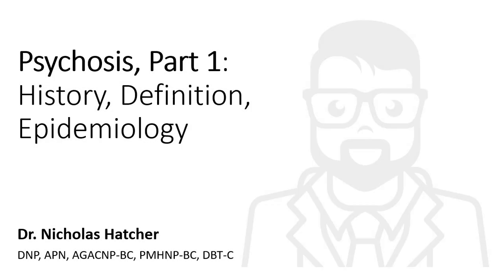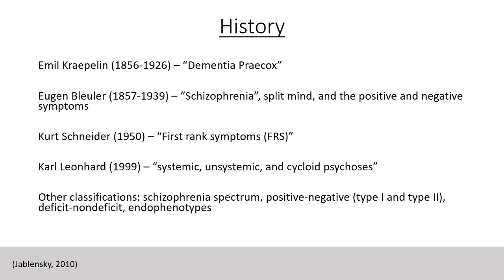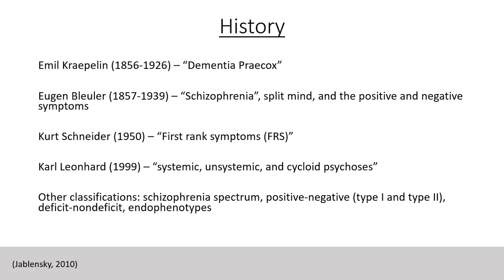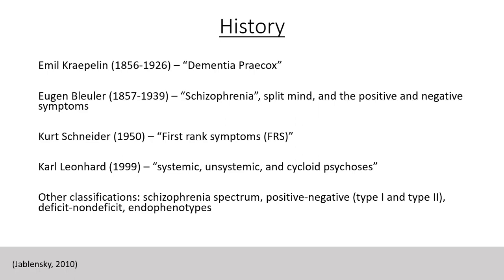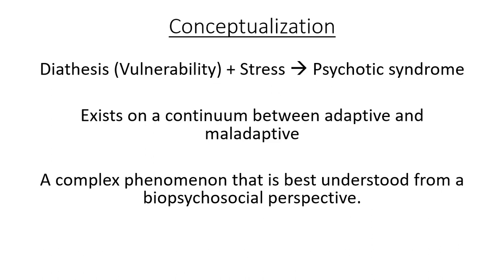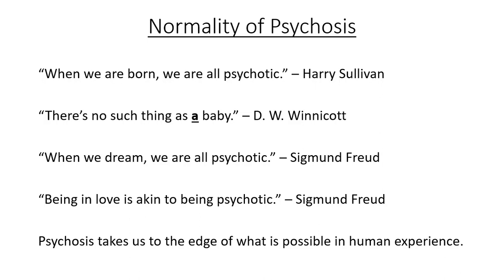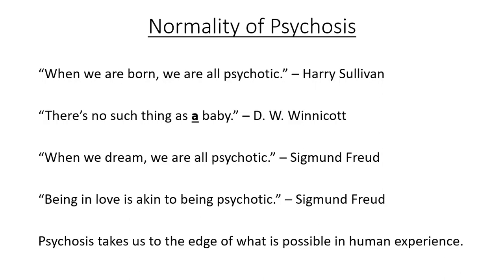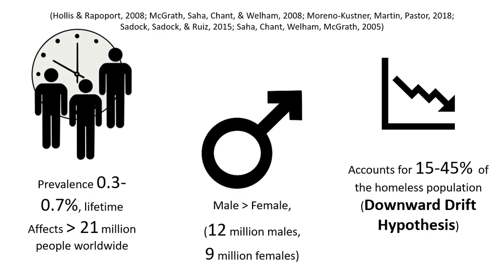1 - Psychosis - History, Definition, Epidemiology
Care has been taken to confirm the accuracy of the information presented and to describe generally accepted practices. However, the author and publisher are not responsible for errors or omissions or for any consequences from application of the information in this book and make no warranty, expressed or implied, with respect to the currency, completeness, or accuracy of the contents of the publication. Application of this information in a particular situation remains the professional responsibility of the practitioner.

The authors, editors, and publisher have exerted every effort to ensure that drug selection and dosage set forth in this text are in accordance with current recommendations and practice at the time of publication. However, in the light of ongoing research, changes in government regulations, and the constant change in information related to drug therapy and drug reactions, the reader is urged to check the package insert for each drug for any changes in indications and dosage and for added warnings and precautions. This is especially important when the recommended agent is a new or infrequently employed drug.

Some drugs and medical devices presented in this publication have Food and Drug Administration (FDA) clearance for limited use. It is the responsibility of the healthcare provider to ascertain the FDA status of each drug or device planned use in their clinical practice.